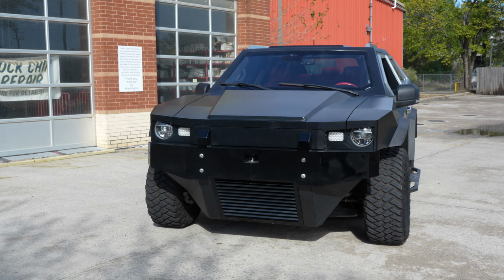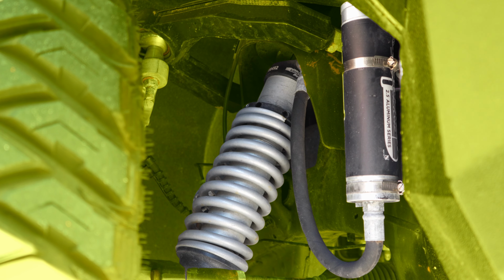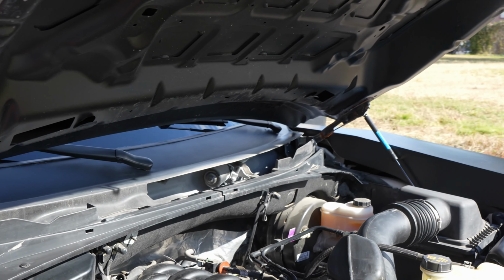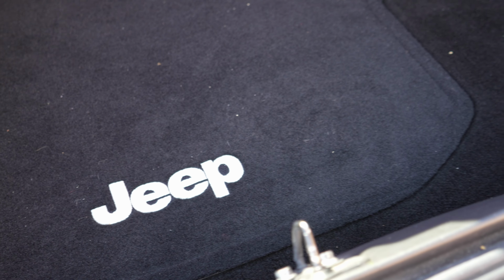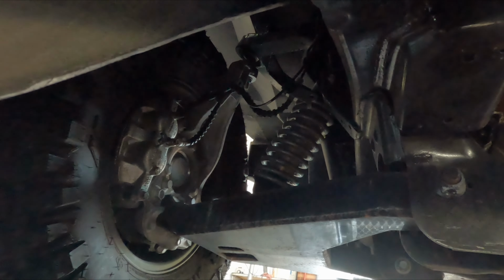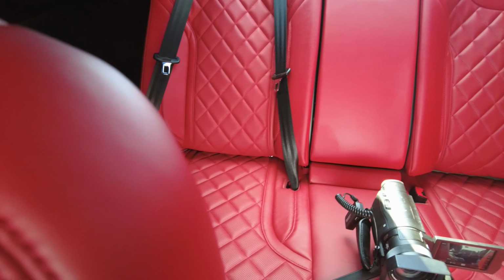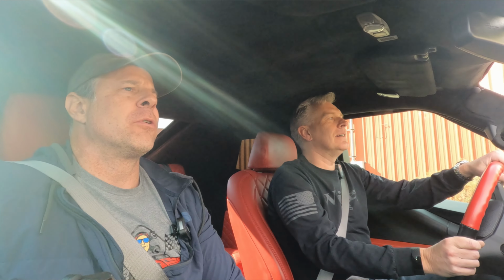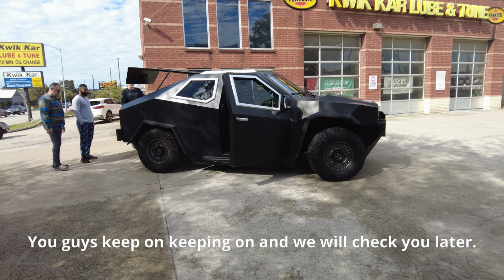POV-The Best City Crusher/Cruiser, The USSV Hamba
Based on a '19 Ford F150, the USSV Hamba is a one of one prototype capable of highspeed terrain crossing, but in my opinion is better suited for city commuting. It's comfortable, usable, and quite. Drawbacks?, people running into you while filming it and below average (for a F150) fuel economy.